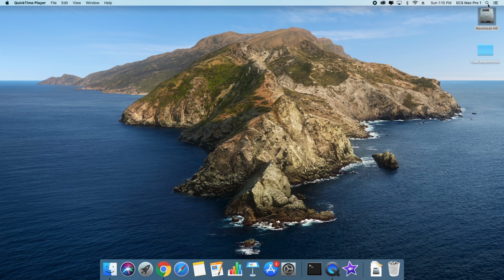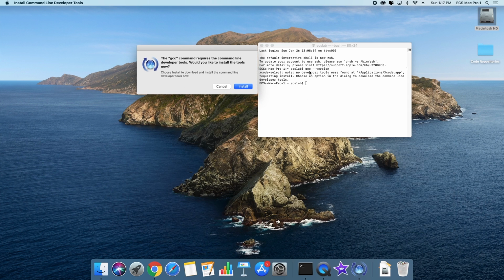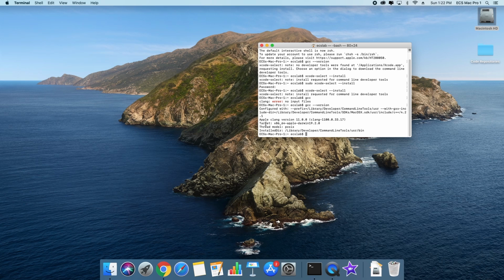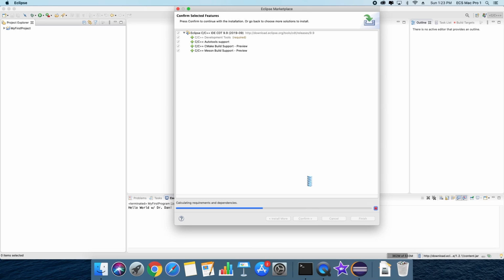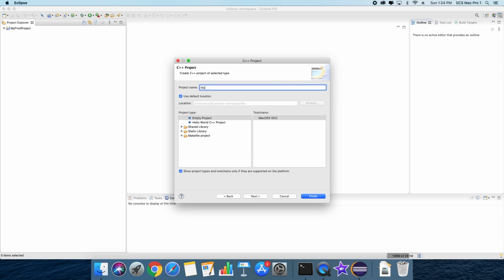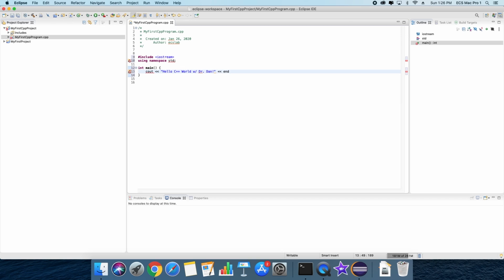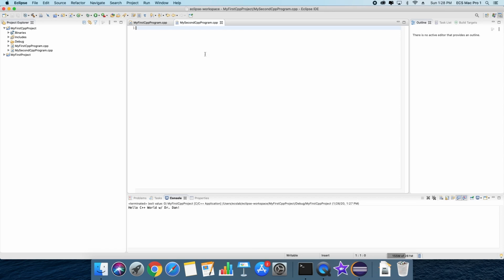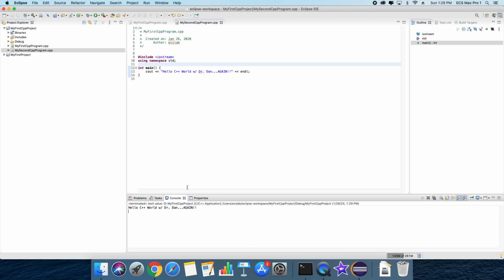[MAC] C++ in Eclipse - Installation on macOS (Catalina) + First Program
This video shows you how install C++ (gcc/clang) on macOS and setup C++ using Eclipse and the CDT add-on. We create a first C++ project together and then walk through how to run the free C++ demo code/projects provided in the Hello World w/ Dr. Dan course.

See playlist for earlier videos on how to setup/install Java/Eclipse and run a HUGE amount of other free Java and C++ projects in the "Hello World w/ Dr. Dan